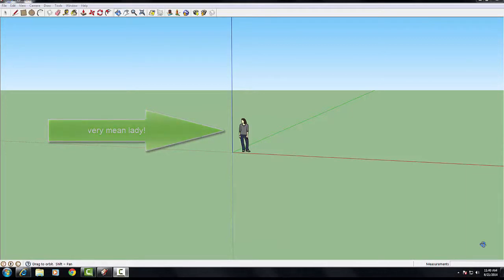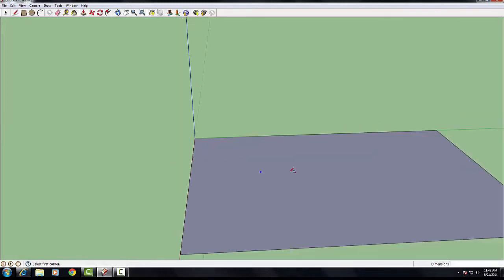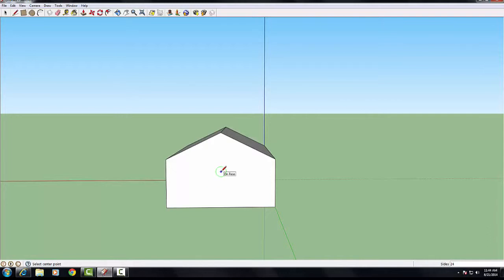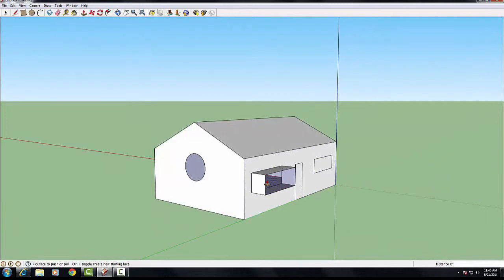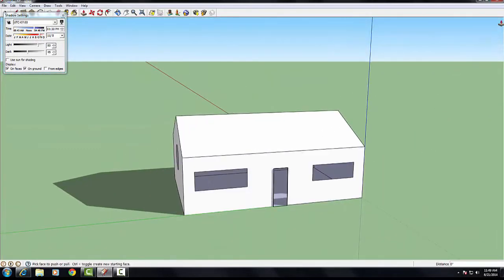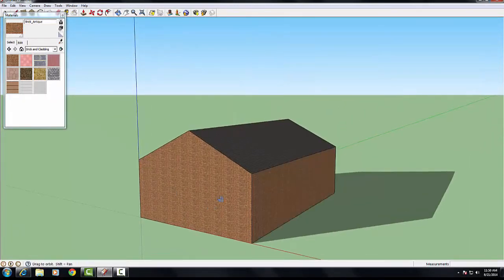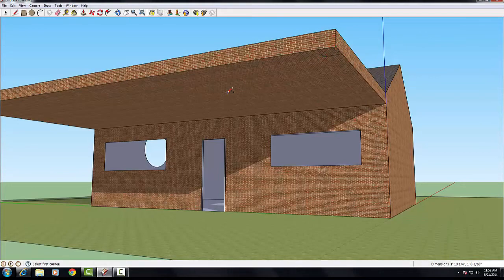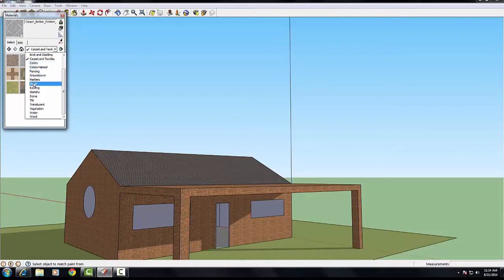Sketchup for beginners how to use this software